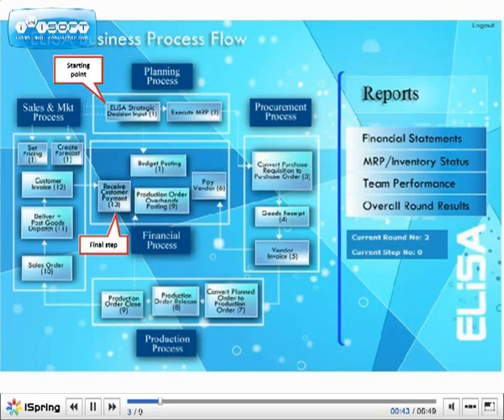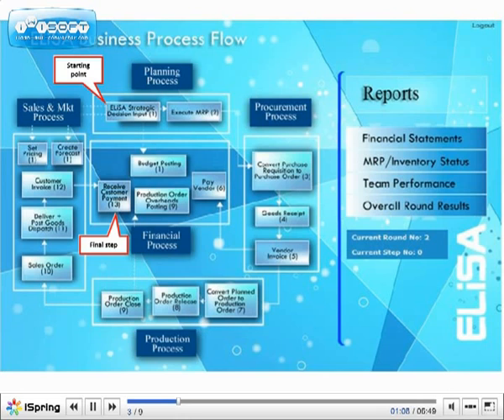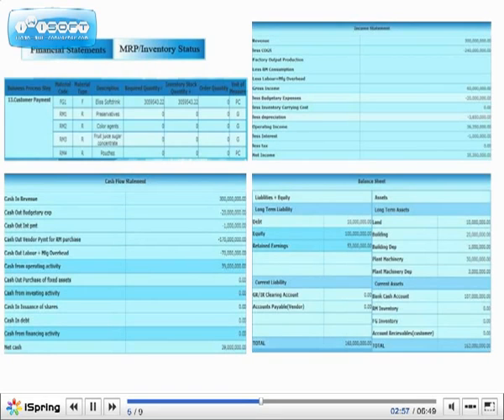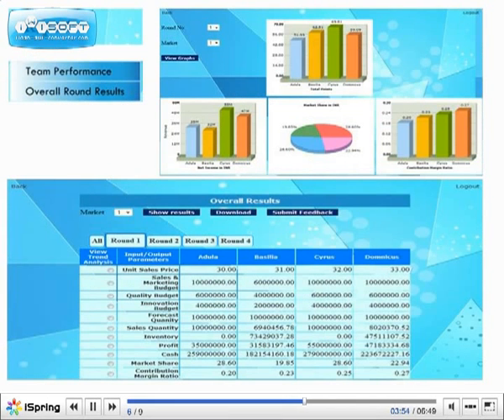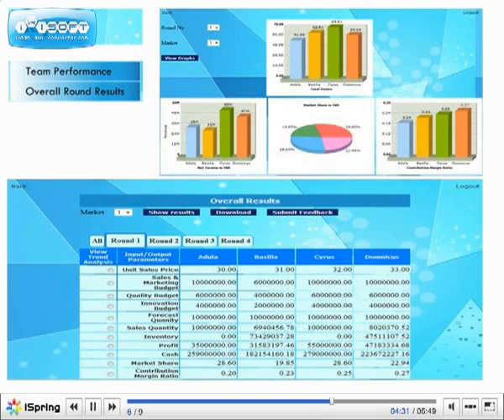(ERP Learning Simulation Game) | ERP Gaming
Elisa Game (ERP learning Simulation Game) offered by SidApps Technologies. It is the world's first ERP gaming software using open source technology. for more details.